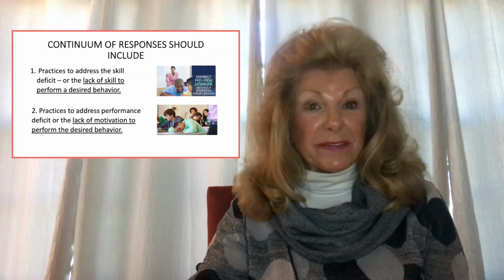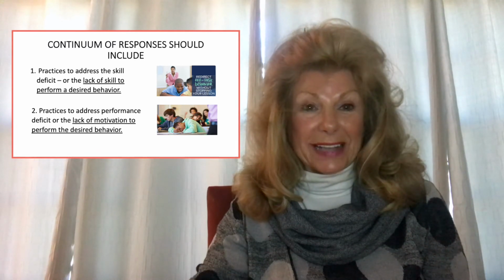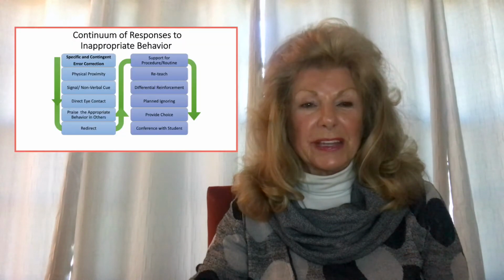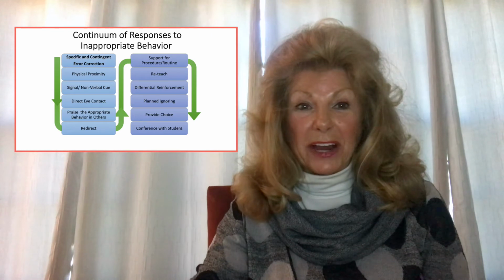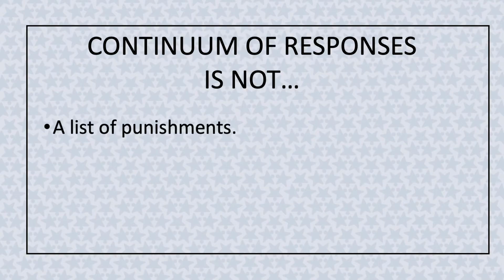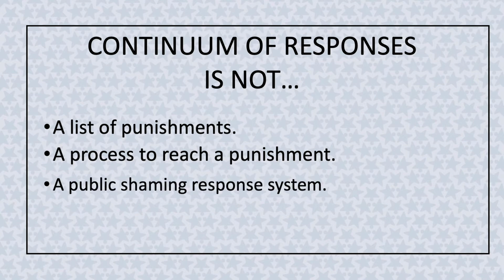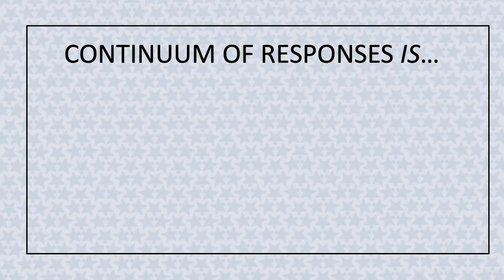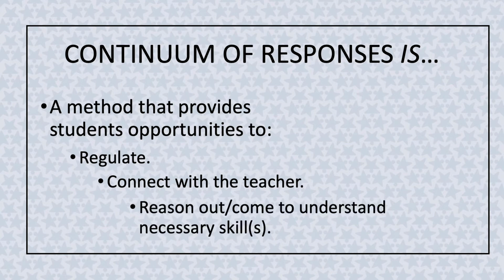RTI2-B Hot Topics: Continuum of Strategies to Respond to Inappropriate Behavior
Even with the most effective, data-driven, proactive classroom management plan, teachers will still experience student behavior that does not meet expectations. A continuum of strategies to respond to inappropriate behavior is a critical feature of a comprehensive classroom management plan for dealing with these inevitable problem behaviors. Learn about what exactly a continuum of strategies to respond to inappropriate behavior is, and get an overview of how to use it, in this video!

References:
Newark Central Schools. (2018). Classroom Management Snapshot Tool: Continuum of Response Strategies for Inappropriate Behaviors.

Wisconsin RTI Center, Wisconsin PBIS Network, & Wisconsin Department of Public Instruction. (2019). Module 4 – Continuum of Responses to Behavioral Error Section 5: Continuum of Responses. [PowerPoint slides].